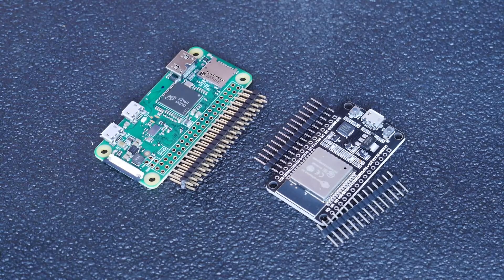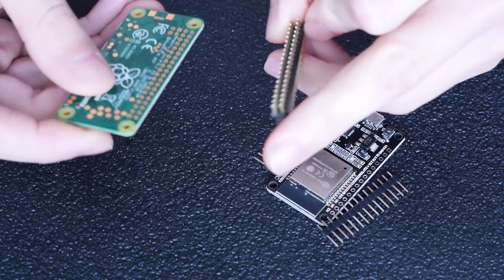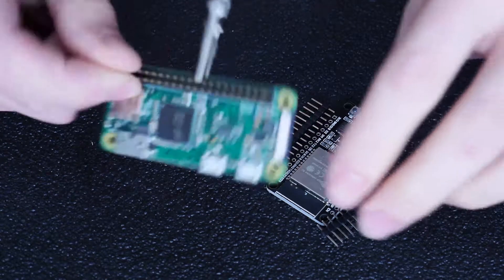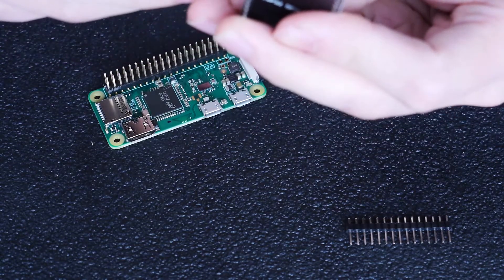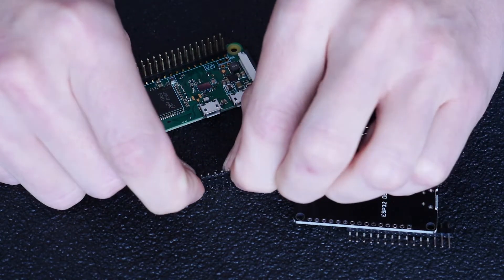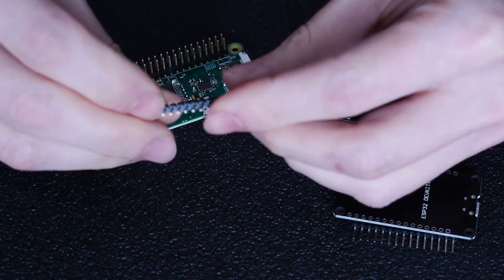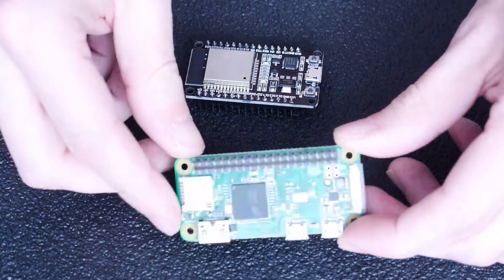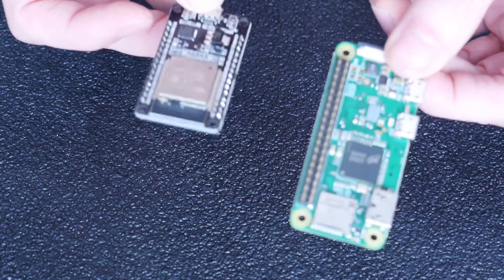Simple Trick for Soldering Headers Pins - For Arduino, ESP32, Raspberry Pi and more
I saw a few random posts on forums about having trouble soldering on header pins straight and even to their boards and thought I'd share the easy way I've done it for years. This is mostly an issue with cheaper boards and clones that tend to come with header pins unsoldered. There are a lot of ways to do it, this is what has worked best for me quick and easy..